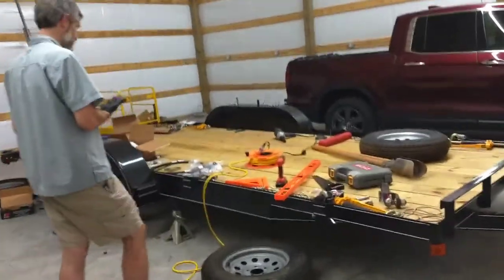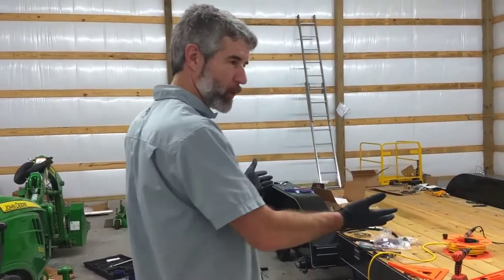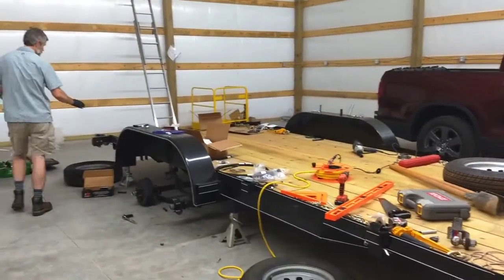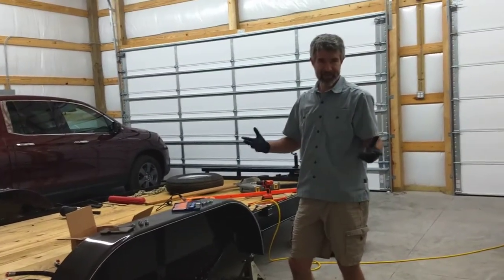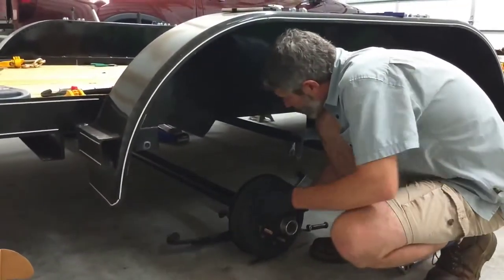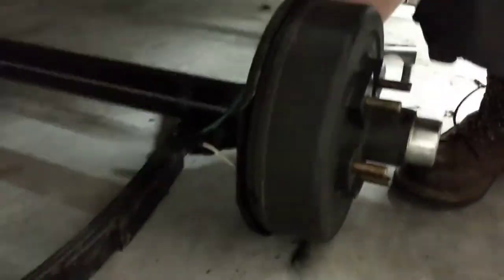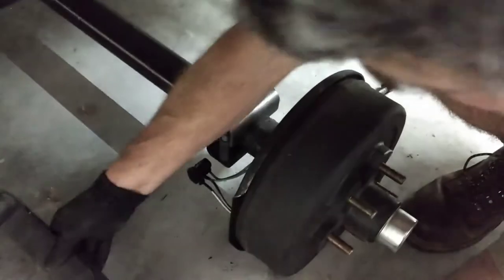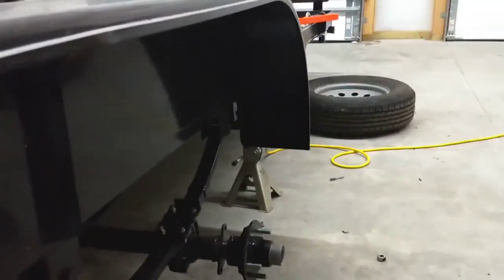(Over To Under Axle Swap) Add Clearance to Trailer PART 1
In this Part 1 of 2 videos, Michelle interviews her husband about how he adds clearance to his equipment trailer so it can clear a bridge on 11 acres they just bought to build a new homestead near Buffalo Creek, NC.